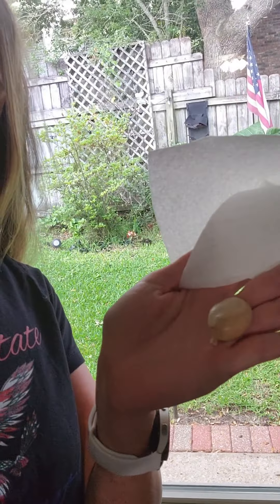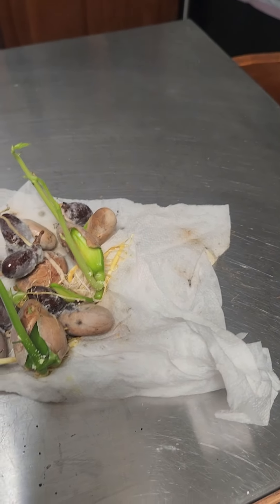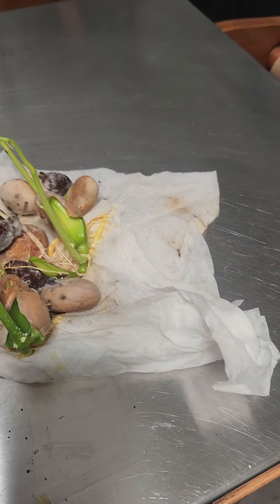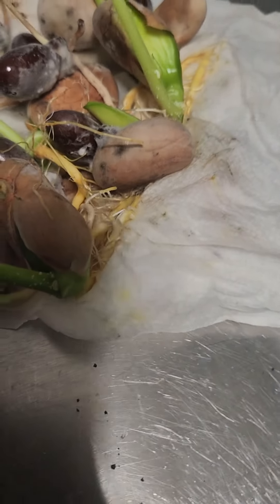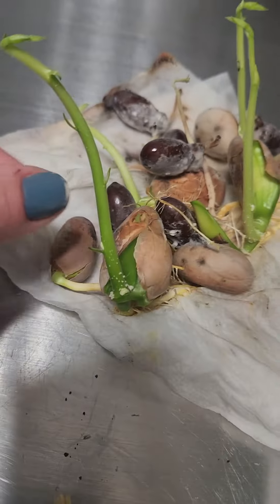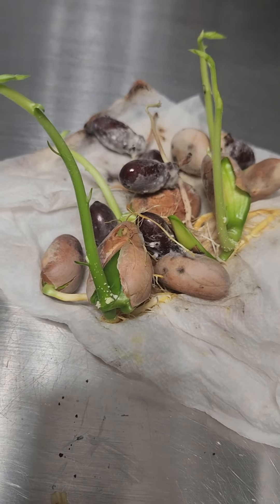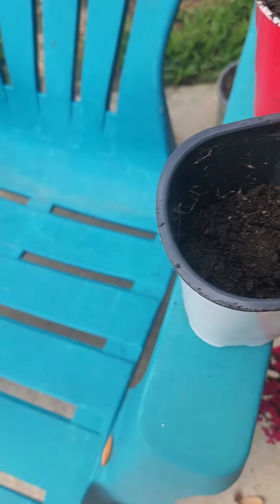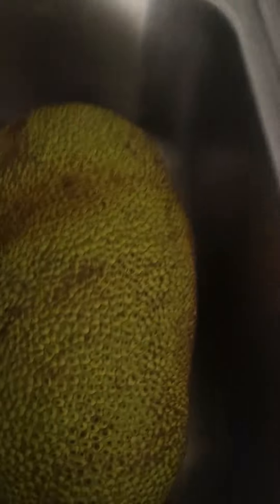Growing a jackfruit tree from a seed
growing a jackfruit tree in Florida from a seed.

So first I took a seat out of a jackfruit and I immediately put it into a moist paper towel and place that into a baggie and I let it sit for 2 weeks.

then when it looked mature enough I went ahead and planted it. I like to use one part mushroom compost to two parts garden soil.

I will update as soon as it starts to grow.